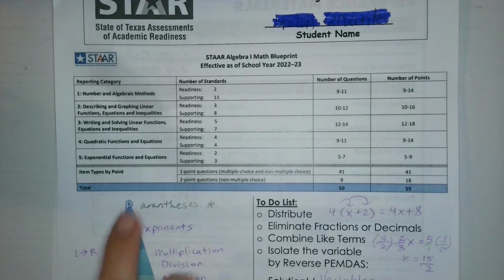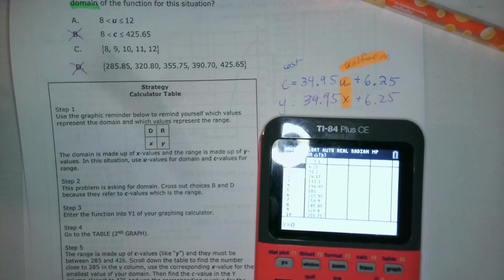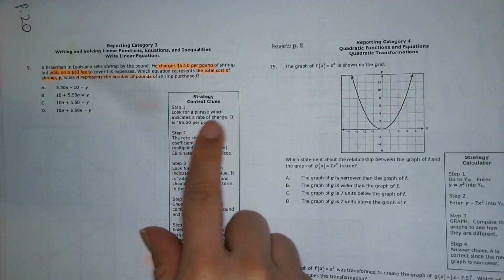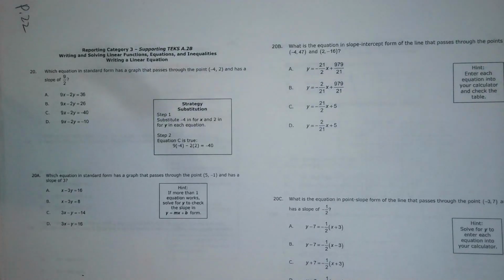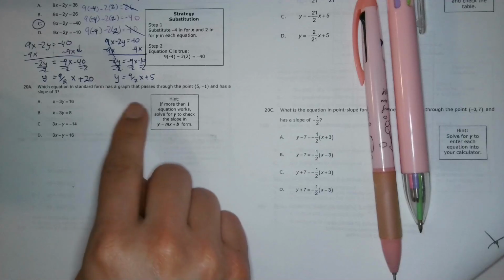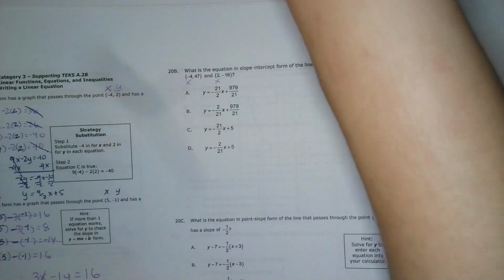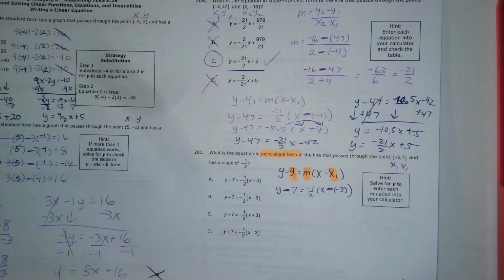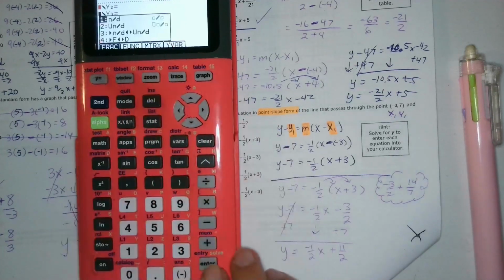STAAR Algebra - Category 3 and Calculator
This packet was provided to help students prepare for the 2025 Algebra STAAR exam. The video reviews the categories, notes, and concepts students will be tested over. This video models how to use the calculator and how to answer questions for category 3 (p.15, p. 20, p. 22)

0:00 Category 3 Introduction - Linear Functions
5:07 (p. 15) Q.8 Domain and Range
15:52 (p.20) Q.9 Write Linear Equation from a Word Problem
23:26 (p. 22) Q.20 Match in Standard Form by Substitution
31:08 (p. 22) Q.20A Match in Standard Form by Solving for y
38:30 (p. 22) Q.20B Match in Slope Intercept Form Using Tables
44:10 (p. 22) Q.20B Writing in Point-Slope & Converting to Slope Intercept
48:48 (p. 22) Q.20C Write the Equation in Point-Slope Form
51:48 (p. 22) Q.20C Rewrite from Point-Slope to Slope Intercept Form